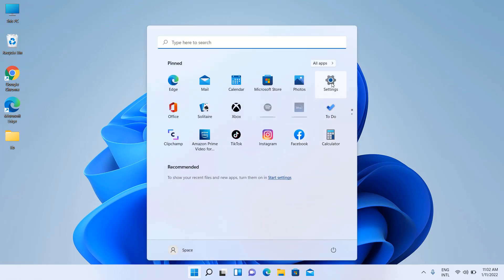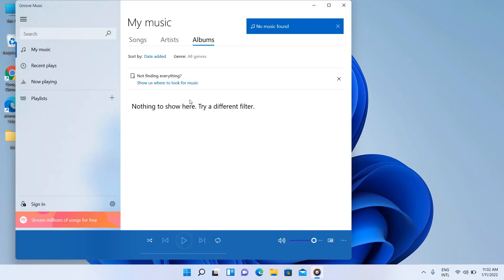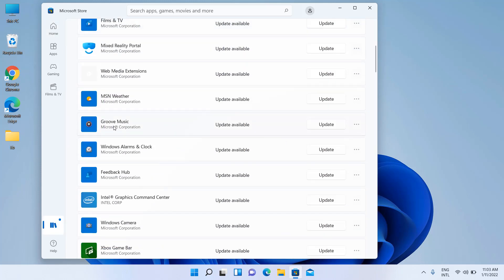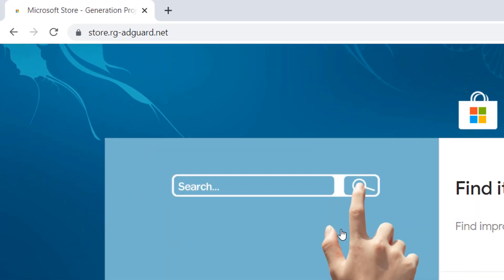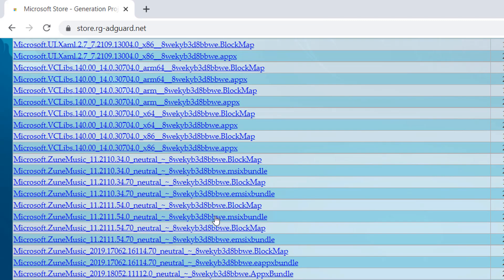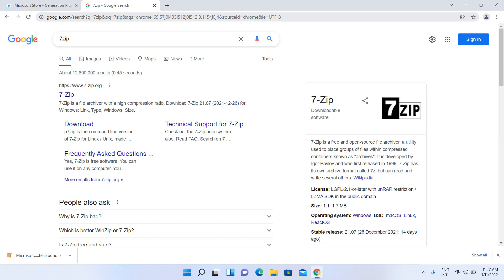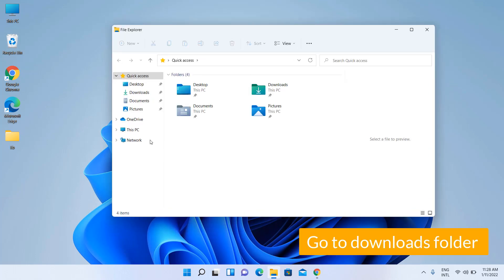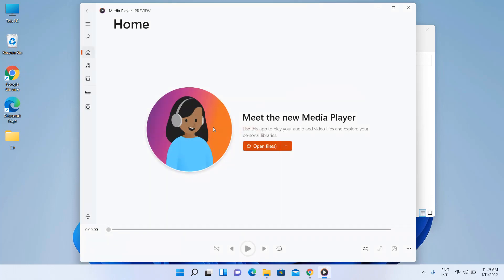How to Install the New Media Player on Windows 11 - Updated!!!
How to Install the New Media Player on Windows 11 on 2022 easy way step by step. Try new Media Player on Windows 11 and get new experience.

Hope you loved this tutorials. If you have any feedback or suggestions please drop a comment to let us know. Thanks